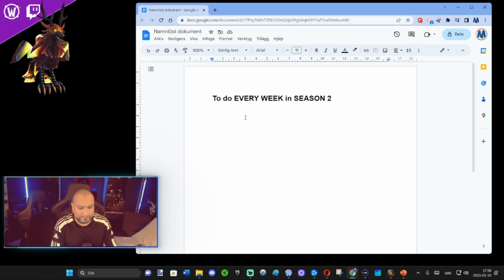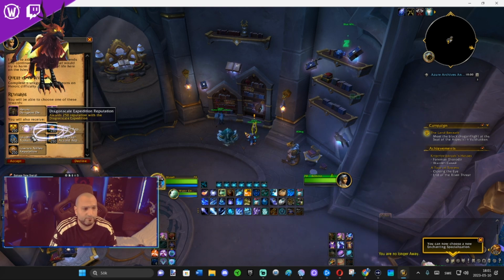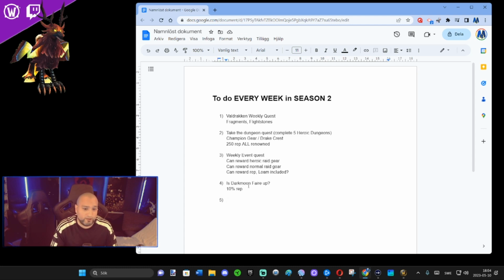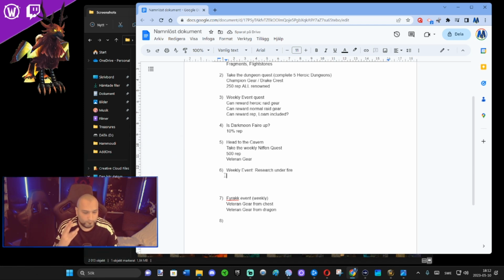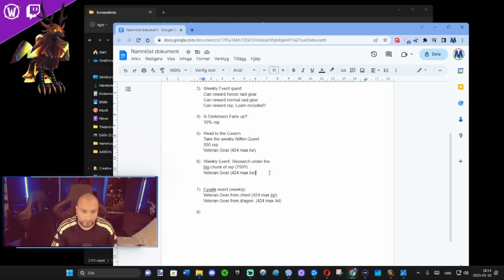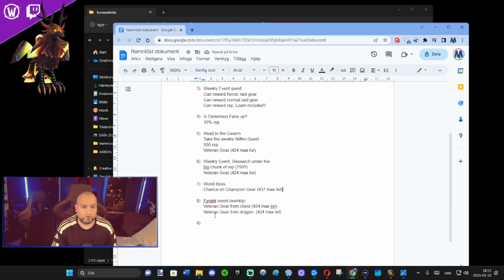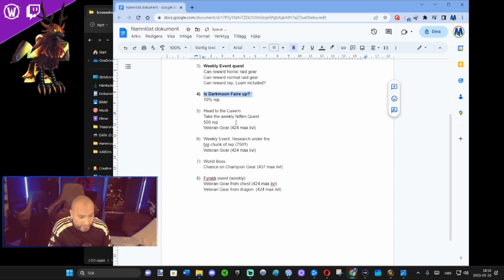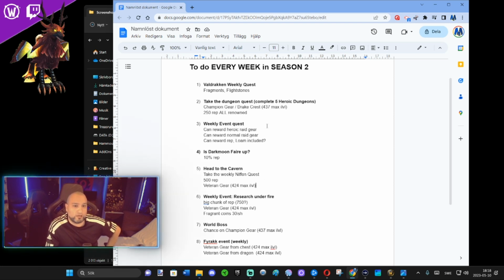To do EVERY WEEK in SEASON 2 - 10.1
Here is a list of the different acitivities you can do in patch 10.1 that is tied to player power.